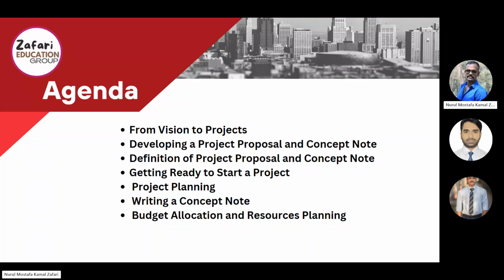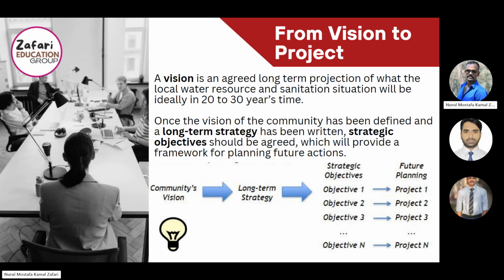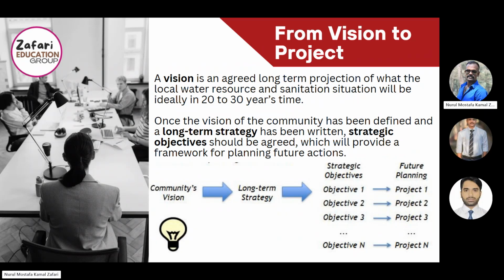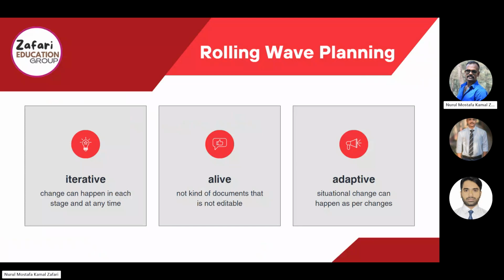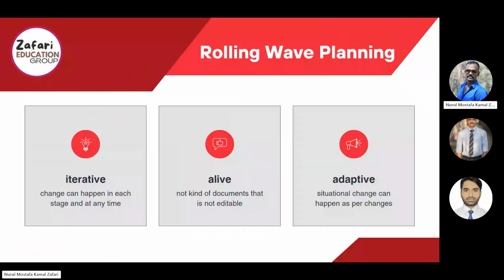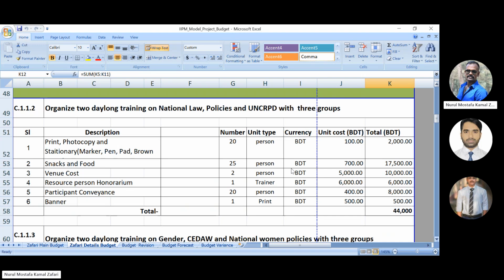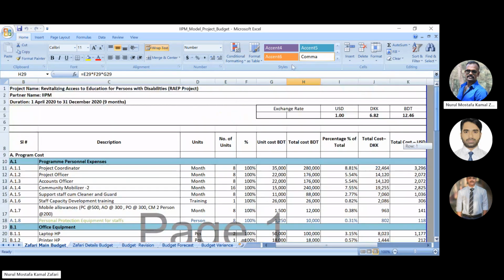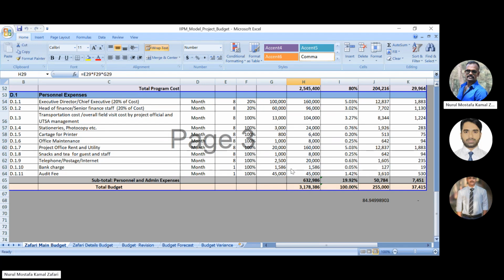PMU1004 Project Planning | PGDPM Batch 2 | MPMI Malta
Address: 23, Triq it-Torri, St. Lawrence 1010, Malta
Project Management Courses:
MBA – MBA in Project Management
PMBA – Professional MBA in Project Management
EMBA – Executive MBA in Project Management
MDPM –Master Diploma in Project Management
MCPM –Master Certificate in Project Management
GDPM – Graduate Diploma in Project Management
EDPM – Executive Diploma in Project Management
IDPM – International Diploma in Project Management
PGDPM – Post Graduate Diploma in Project Management
ADPM – Advanced Diploma in Project Management
DPM – Diploma in Project Management
PCPM – Professional Certificate in Project Management
CPM – Certificate in Project Management
PCPCM – Professional Certificate in Project Cycle Management
PCPPW – Professional Certificate in Project Proposal Writing
PCPML – Professional Certificate in Project Management Leadership
PCAPM – Professional Certificate in Agile Project Management
PCPMT – Professional Certificate in Project Management Technology
PCPB – Professional Certificate in Project Budgeting
PCPE – Professional Certificate in Project Evaluation
PCPR – Professional Certificate in Project Reporting
PCEHPM – Professional Certificate in Emergency & Humanitarian Project Management
PCDPM – Professional Certificate in Development Project Management
PCTLF – Professional Certificate in ToC, Result Framework, & LogFrame
PCPDPIG – Professional Certificate in Developing PD & PIG
Project Management Certifications/Credentials:
PPMS – Professional Project Management Specialist
PPgMS–Professional Program Management Specialist
PPfMS – Professional Portfolio Management Specialist
POMS – Professional Operational Management Specialist
PNMS – Professional NGO Management Specialist
PPFS – Professional Project Finance Specialist
PMFCS – Professional Micro Finance & Micro Credit Specialist
DPMP – Development Project Management Specialist
HPMP – Humanitarian Project Management Specialist
PCMP – Project Cycle Management Professional
PPQMS – Professional Project Quality Management Specialist
Program& Portfolio Management PGD (Post Graduate Diploma) Courses:
PGDPGM – PGD in Program Management
PGDPFM – PGD in Portfolio Management
PGDOM – PGD in Operations Management
PGDHPM – PGD in Humanitarian Program Management
PGDDPM – PGD in Development Program Management
PGDNGOM – PGD in NGO Management